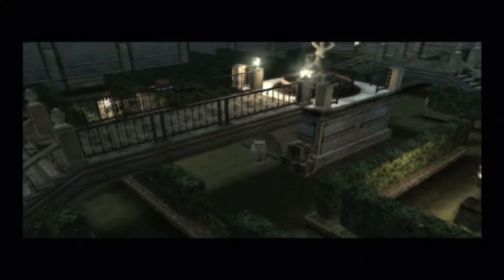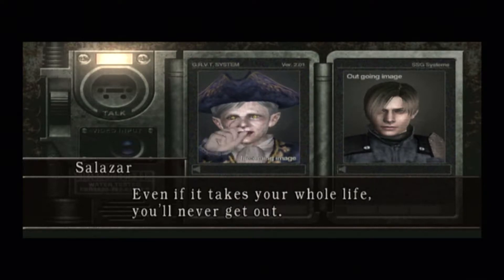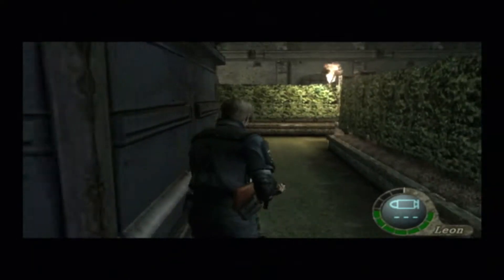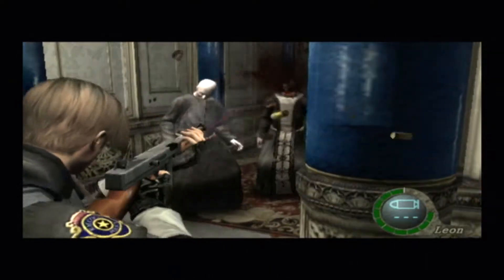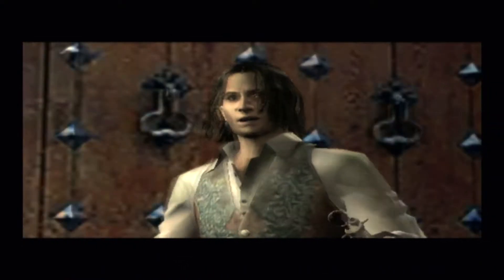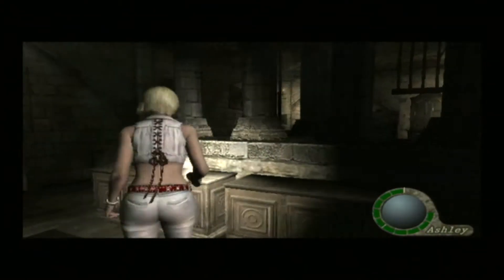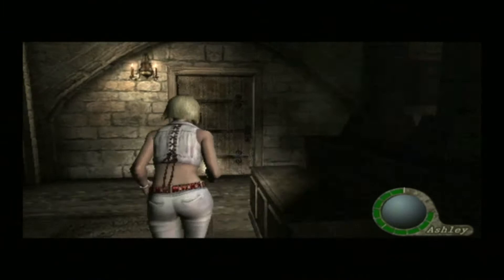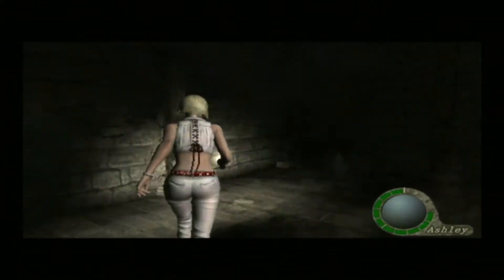Resident Evil 4 | Pt. 7 Ashley Goes to Suplex-City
In this video, I show a great Gamecube only glitch.